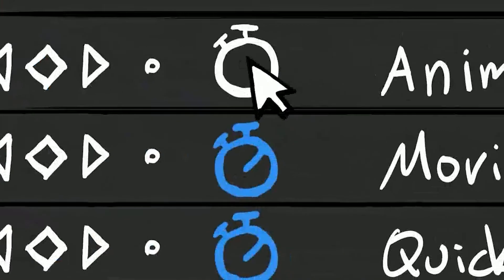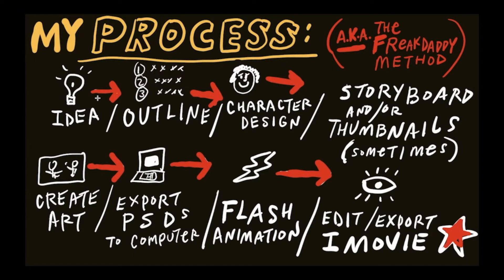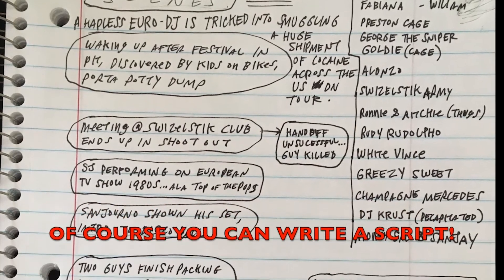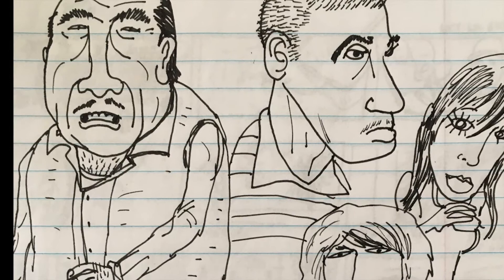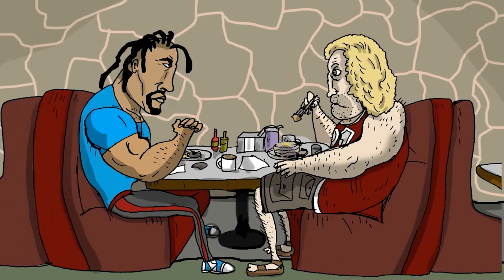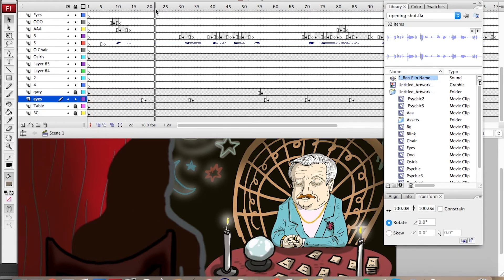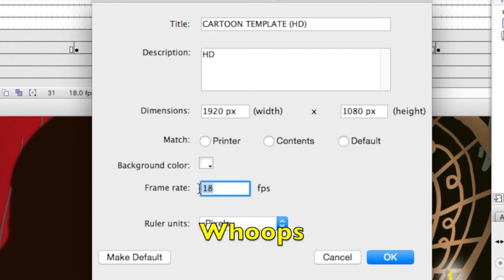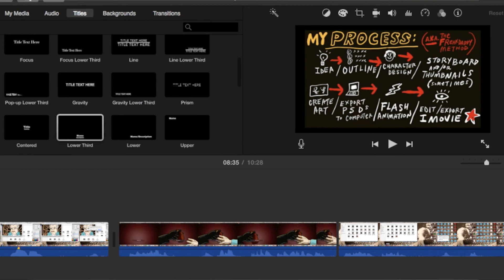How to Animate like Jim Lujan with Flash: indie-mation conversation 4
He called it, "ghettomation" and now calls it, "the freakdaddy method," how does Jim Lujan animate his cartoons? In this episode he goes through his method from his sketchbooks to Flash CS3 and a 300 year old Macbook Pro. Join us on this episode of indie-mation conversation with Cory Kerr and Jim Lujan... then go make cartoons!